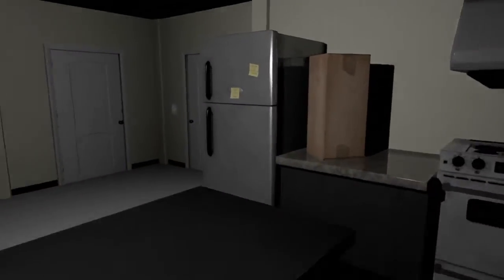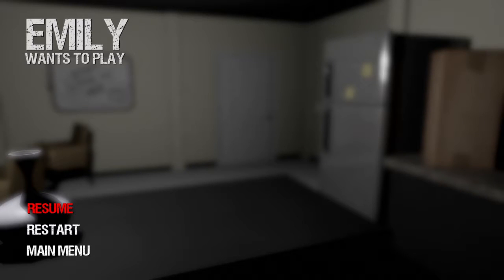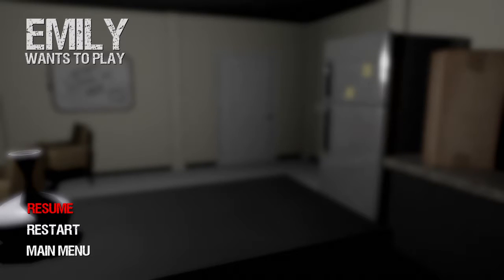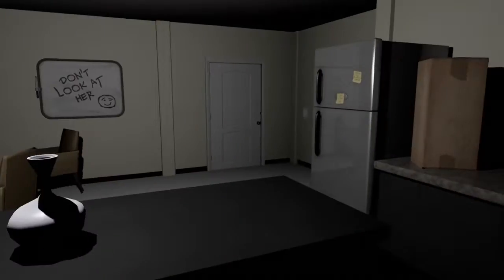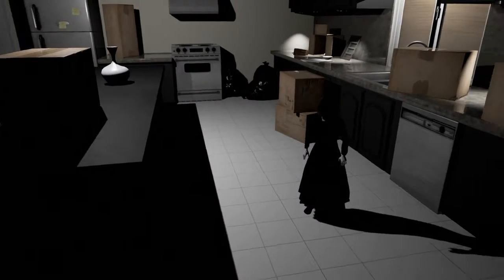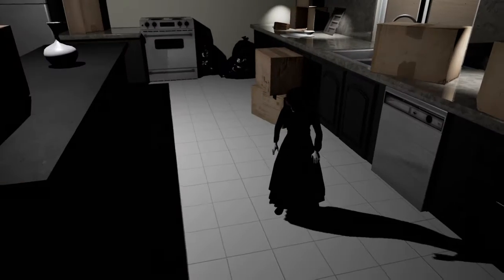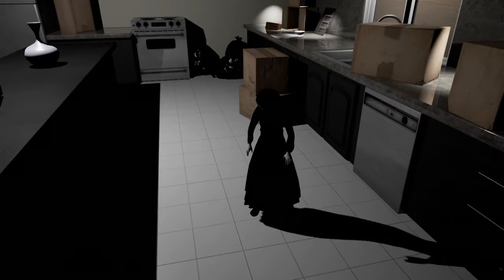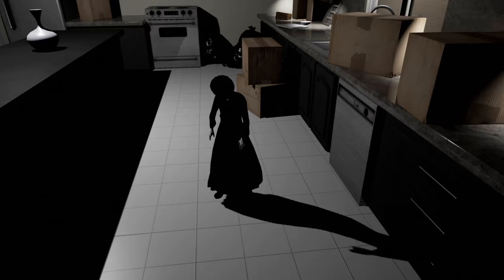Hello emily|emily wants to play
300th video did not work